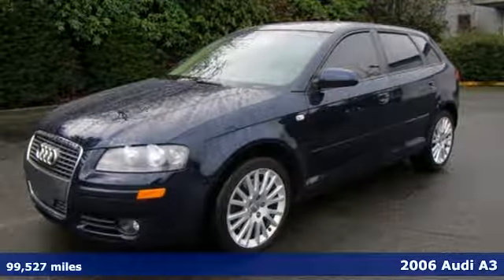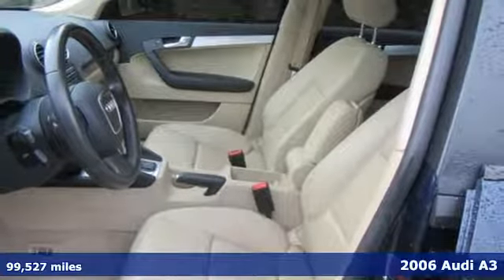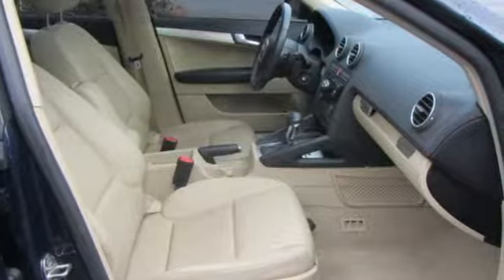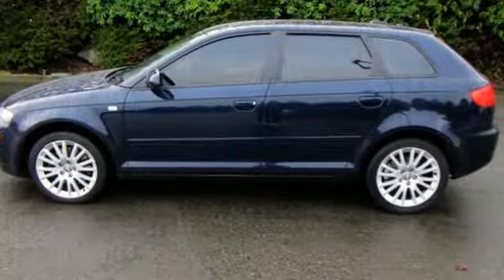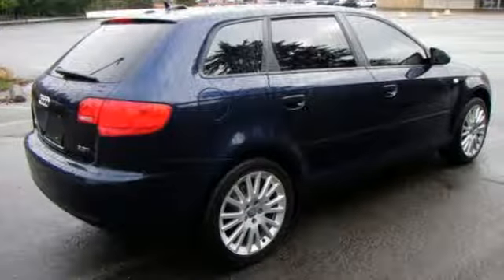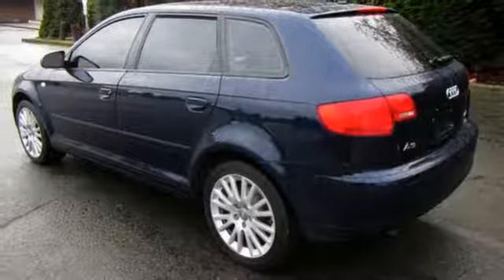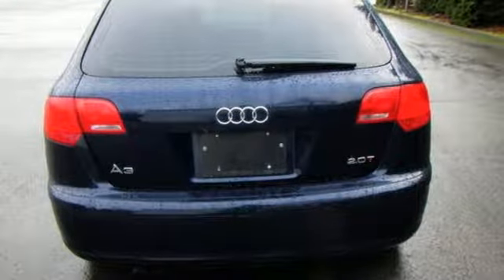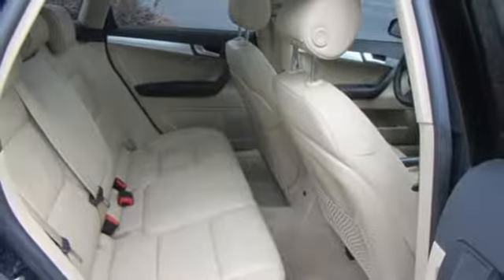2006 Audi A3 Shoreline WA Seattle, WA #25707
Year: 2006
Make: Audi
Model: A3
Trim: 2.0T
Engine: 2.0L TC I4 double overhead cam (DOHC) 16V
Transmission: Automatic
Color: Blue
Interior: Tan
Mileage: 99527
Stock #: 25707
VIN: WAUNF78P76A202235
ONLY 99K ACTUAL, VERY NICE A3 WAGON, MUST SEE AND DRIVE TO APPRECIATE, CALL FOR DETAILS, THANKS FOR LOOKING!!br/br/Negotiable documentary service fee in an amount up to $150 may be added to the advertised price.

Address:
16004 Aurora Ave N.